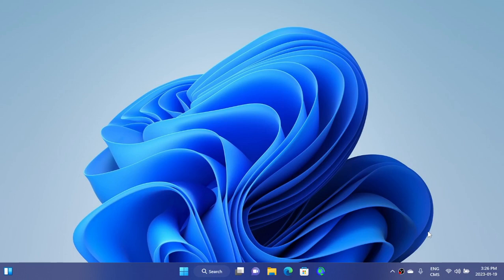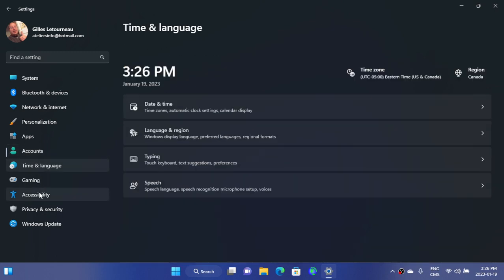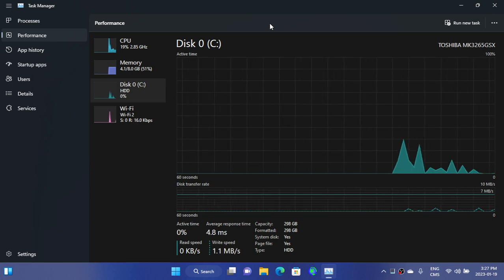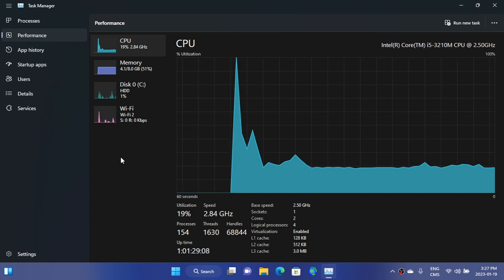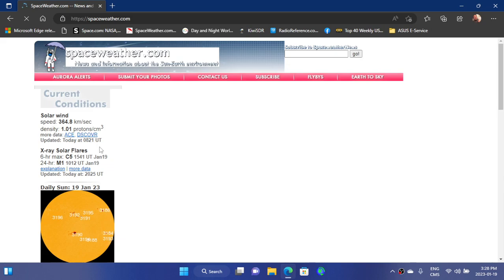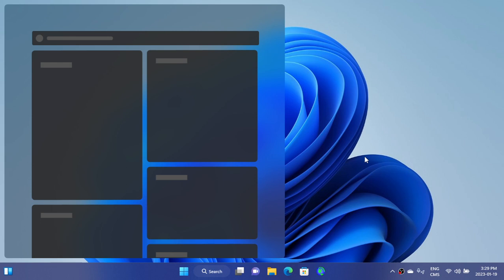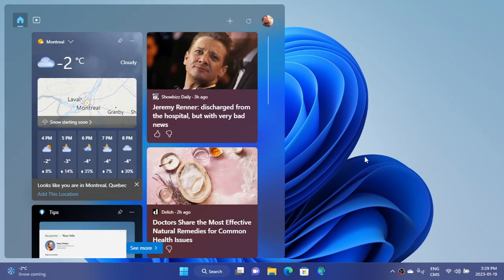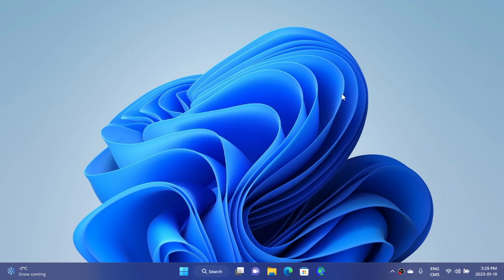Windows 11 22H2 on 10 year old PC how well does it work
Amazing performance for a 3rd Generation core I5 10 year old laptop!